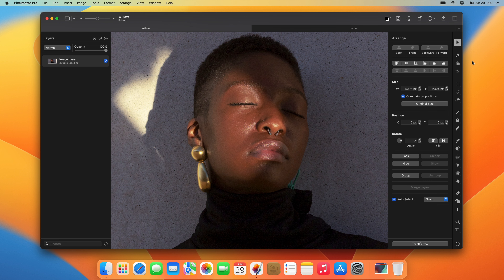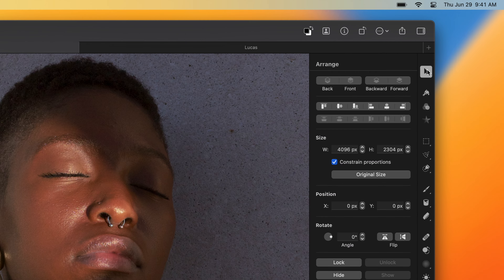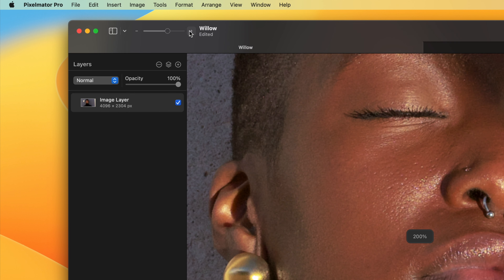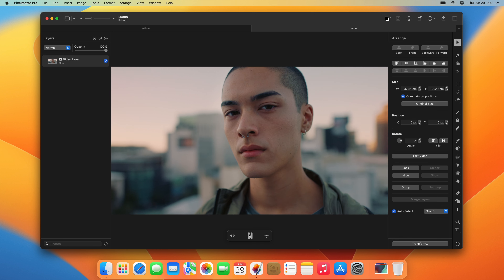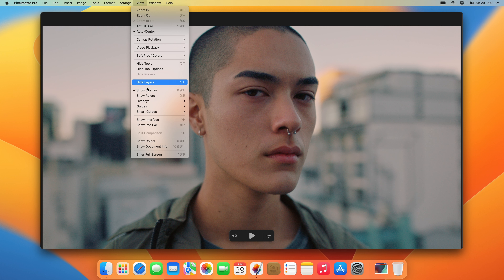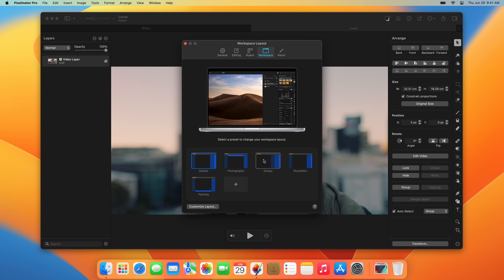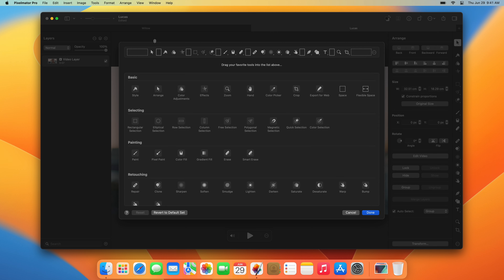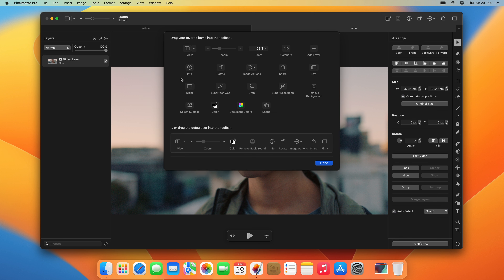Interface – The Beginner’s Guide to Pixelmator Pro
Before you start working on your first project, make sure to learn how to navigate around Pixelmator Pro. In this tutorial, you’ll get to know the various elements of Pixelmator Pro's interface and how to easily customize your workspace.

This is the second part of The Beginner’s Guide to Pixelmator Pro. Make sure to check the other tutorials in the beginner’s guide series to learn about creating and opening documents, layers, layer masks, clipping masks, major tools, exporting documents, and much more.